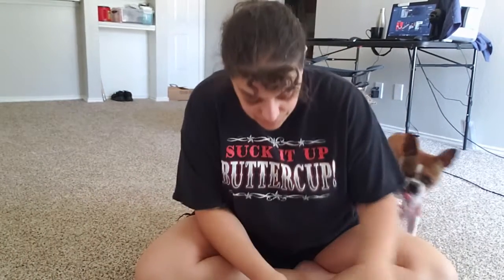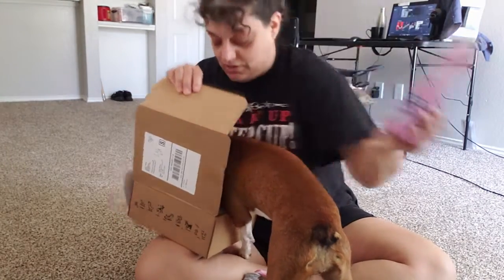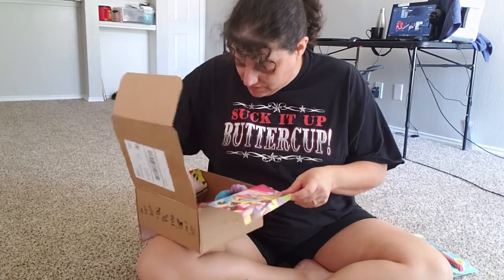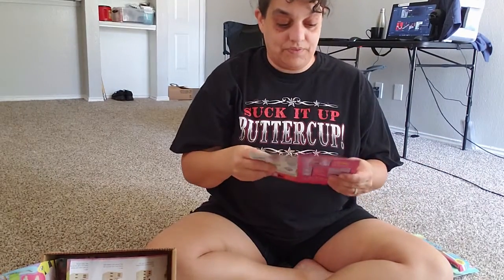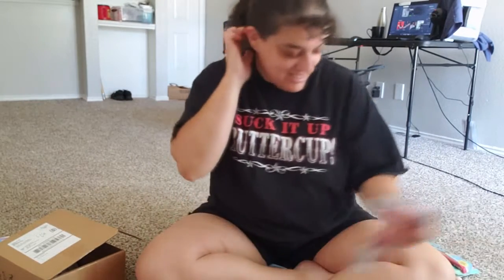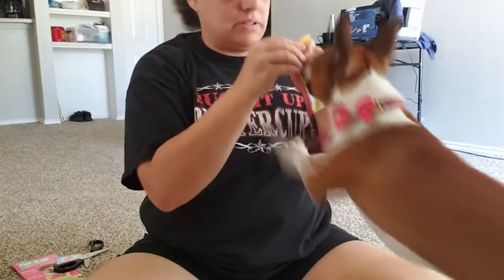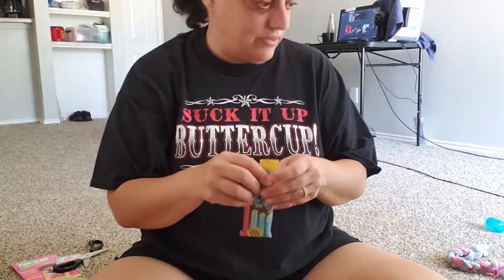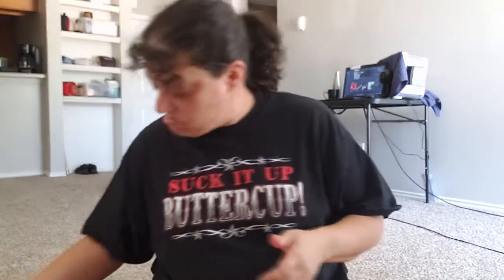Ruby Sue's First Unboxing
Wish list: